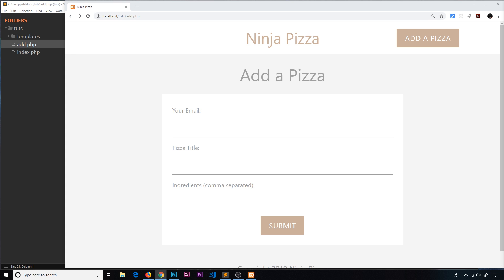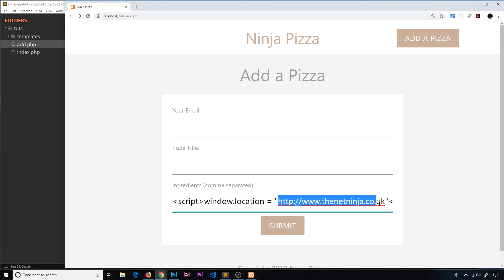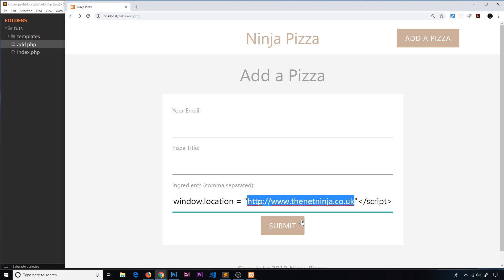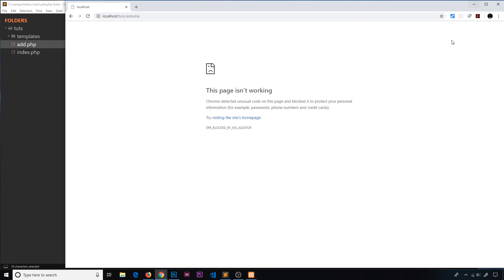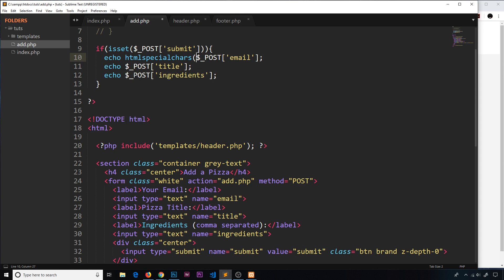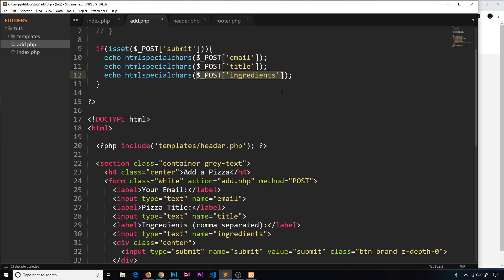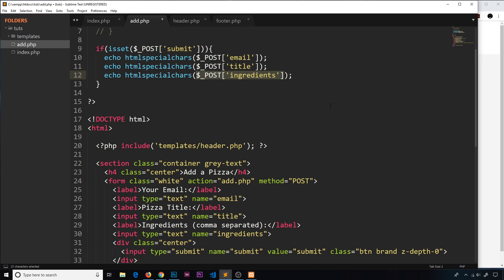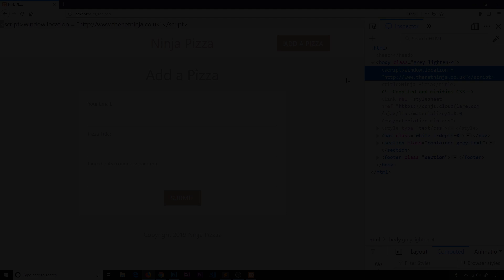PHP Tutorial (& MySQL) #18 - XSS Attacks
Hey gang, in this video I'll show you how to add a little protection against cross site scripting attacks.